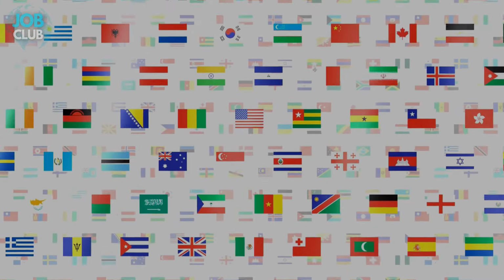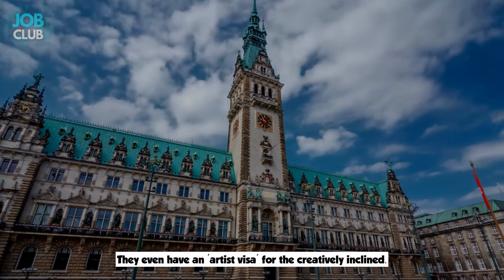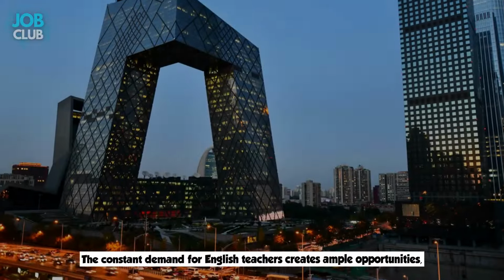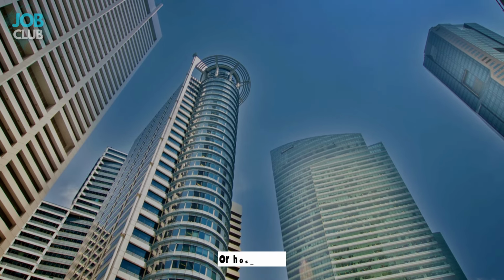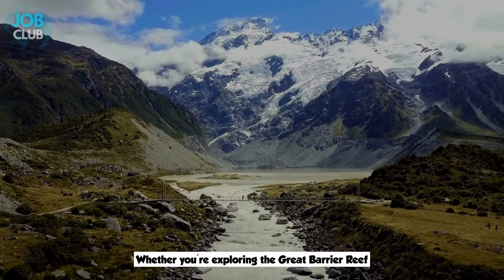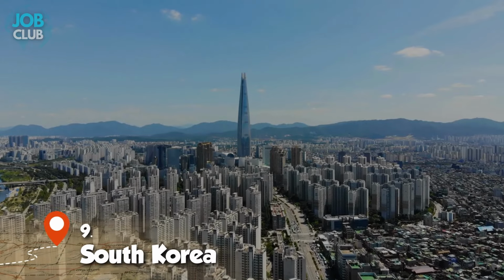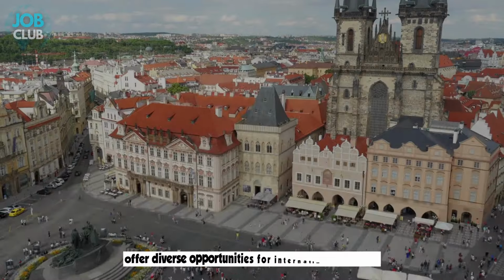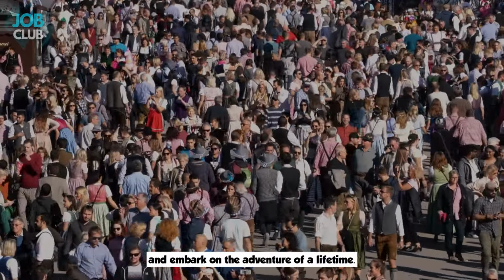The FASTEST Way to Get a Work Visa for Americans Abroad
11 Easiest Countries to Get a Work Visa (For Americans)

Are you an American looking to work abroad? You're in luck! There are several countries where Americans can find work easily, and we're counting down the top 11. From teaching English in Asia to freelancing in Europe, we'll explore the best destinations for American expats. Whether you're looking for a career change or just want to experience a new culture, this video will show you the easiest countries to find work as an American. So, if you're ready to take your career global, watch until the end to discover the top 11 countries where Americans can work easily!

👍 Enjoyed the video? Have questions or want more information? Drop them in the comments below. Let's explore the world together! 🌐✨